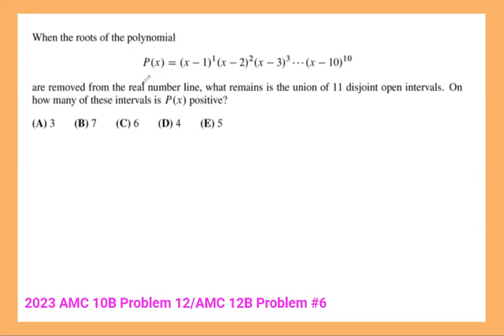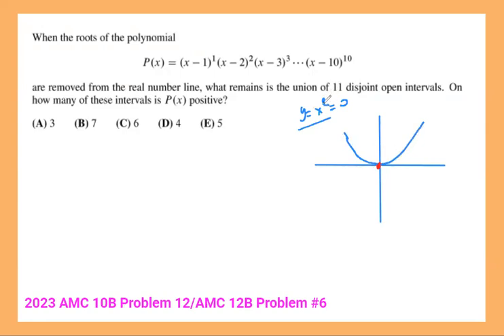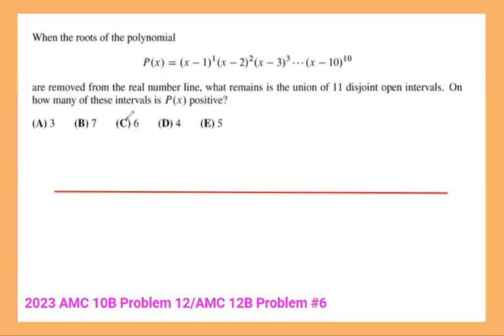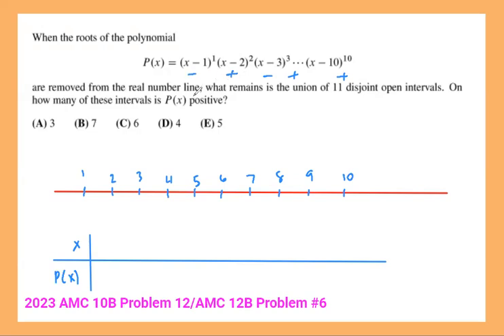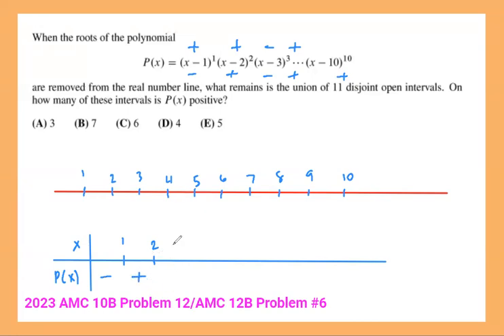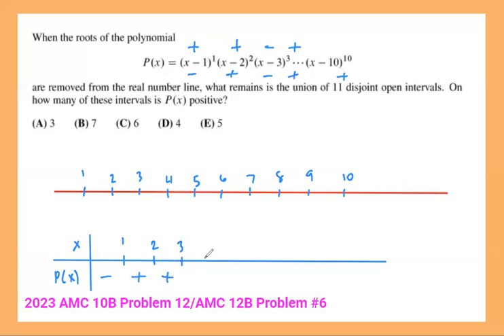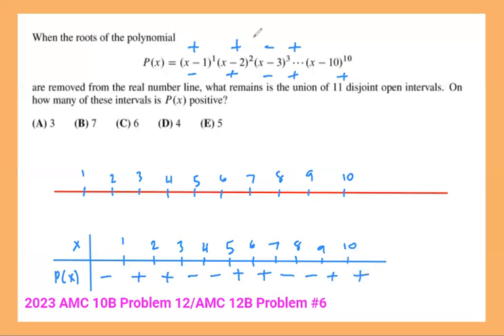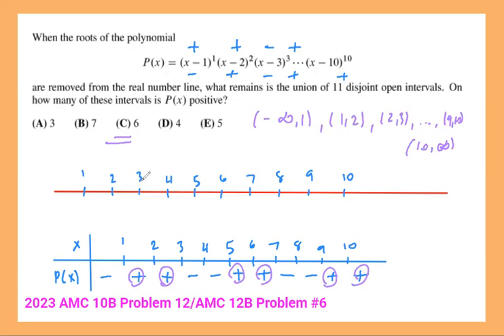2023 AMC 10B Problem 12(AMC 12B Problem #6)-Polynomials